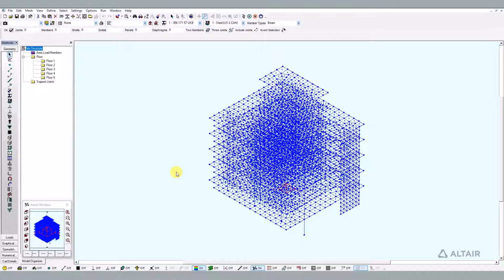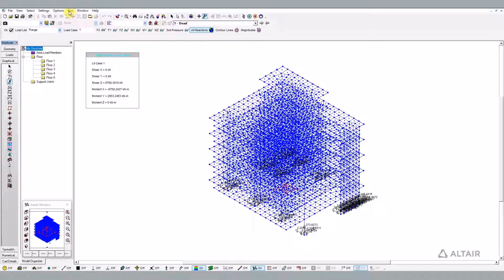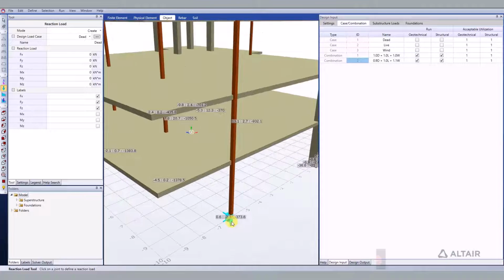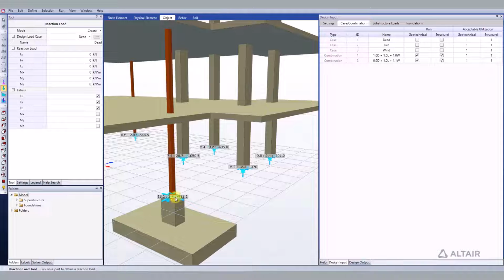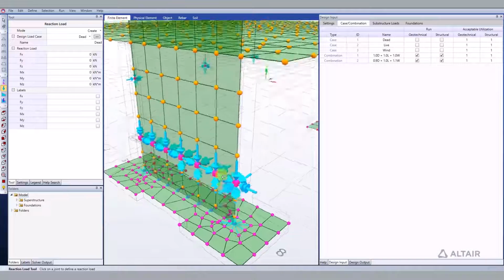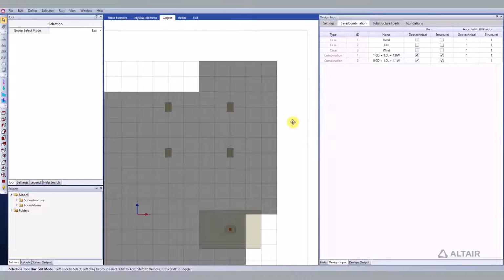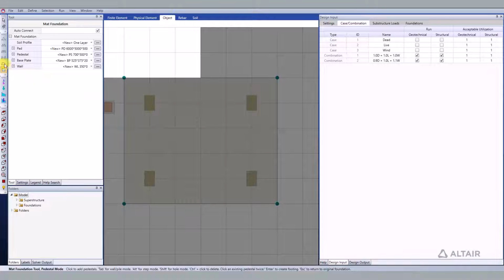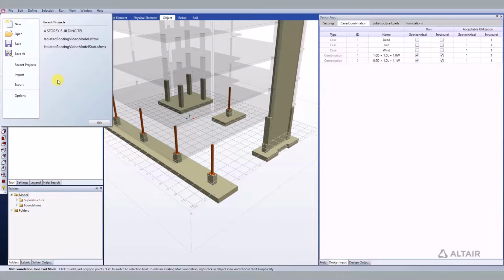S-FOUNDATION Importing S-FRAME Models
Import the analyzed S-FRAME model (the superstructure) into S-FOUNDATION.

Importing the superstructure model provides a guide as to where and how the foundations should be modeled. Importing also brings in all base reactions calculated in S-FRAME which are automatically applied to the foundations as they are created within S-FOUNDATION.